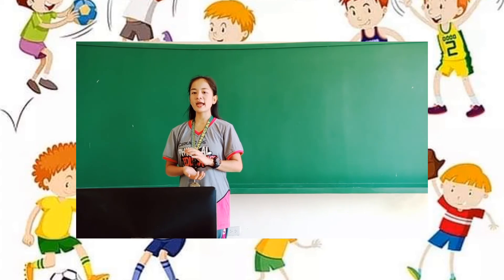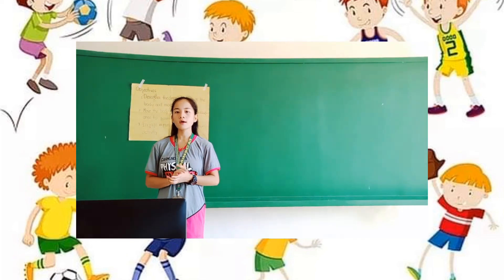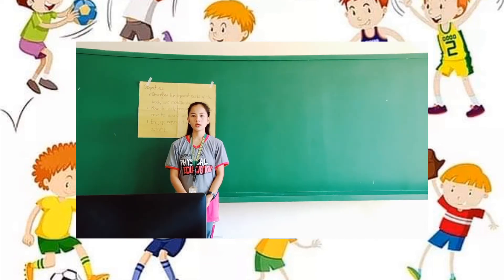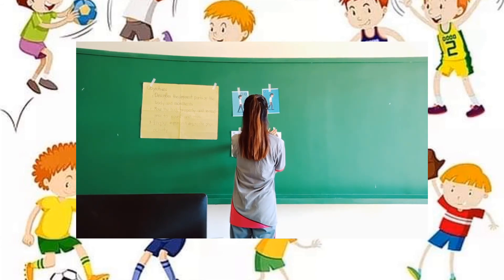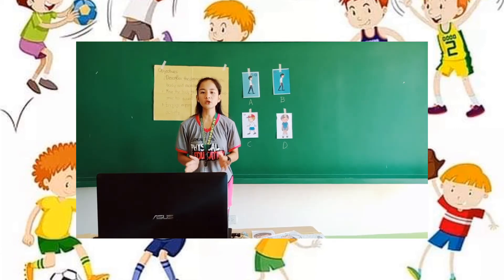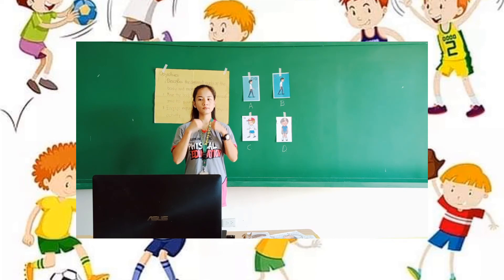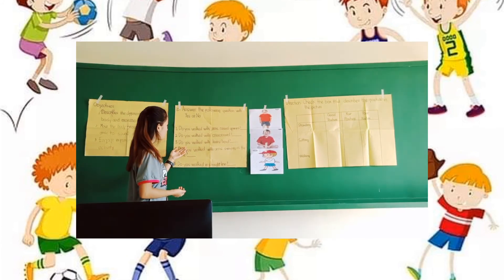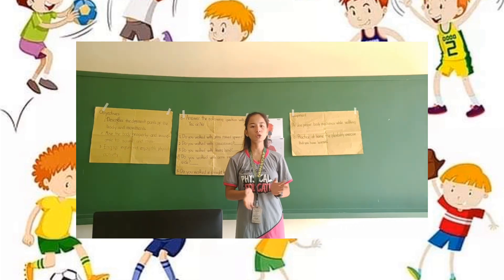Demo Teaching in PEH